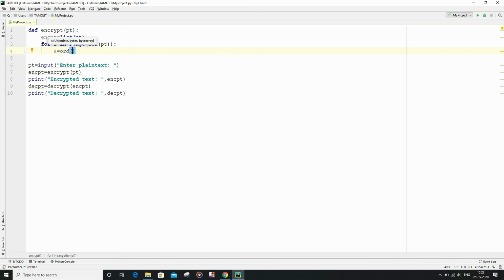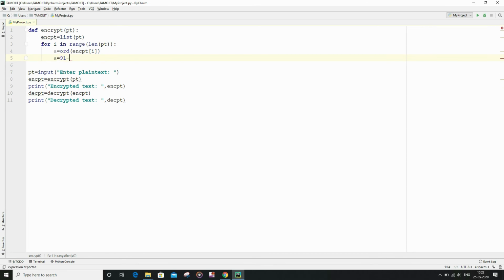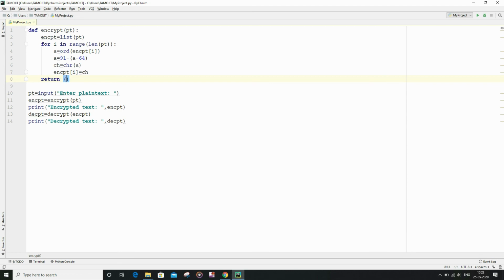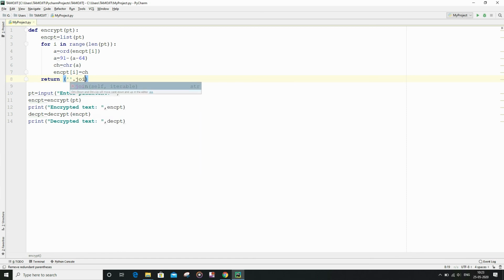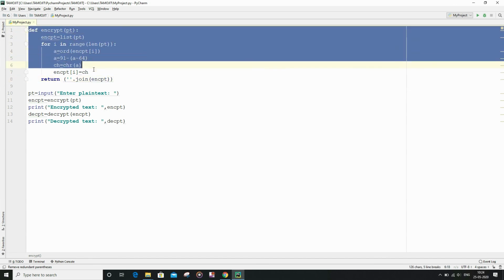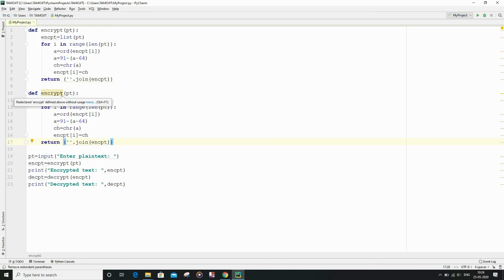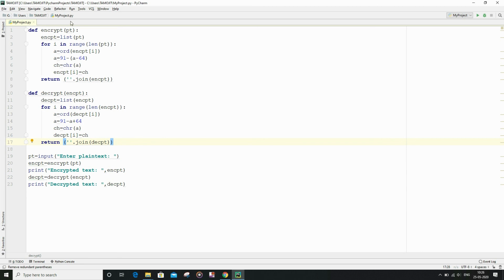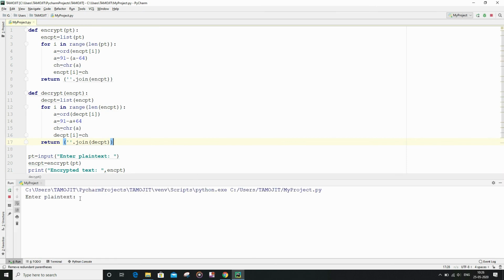Atbash Cipher (Python Implementation)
Hello Friends,

Welcome one and all, to another brand new video on 'ATBASH' CIPHER. This video deals with the Python coding part of the cipher and shows how you can actually convert the logic behind the cipher to a Python code. If you are more interested in exploring the domain of the cipher, refer to the video on 'Classical Cryptographic Ciphers' on my channel's playlist of 'CRYPTOGRAPHY', where I'd described such antique encryption algorithms briefly and clearly.

Give this video a watch until the end!

Provide your valuable suggestions regarding the video.